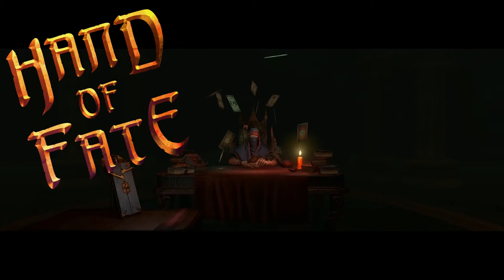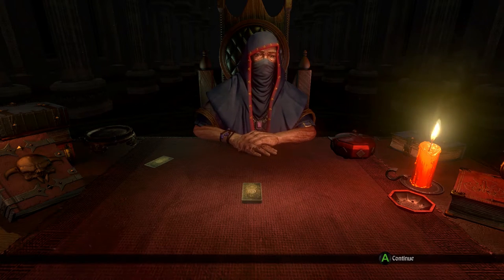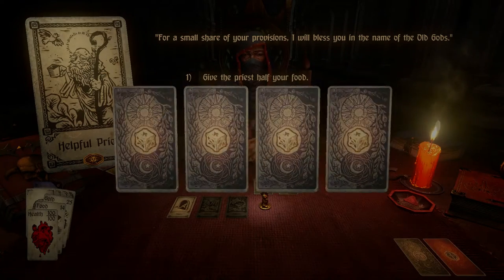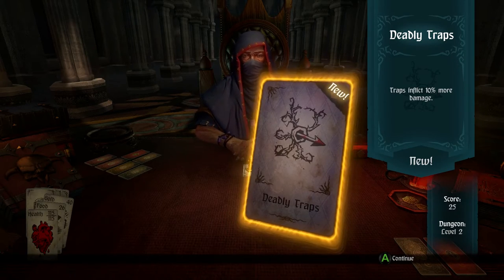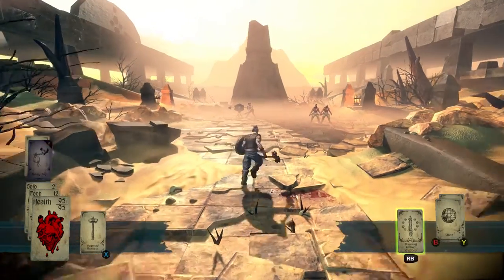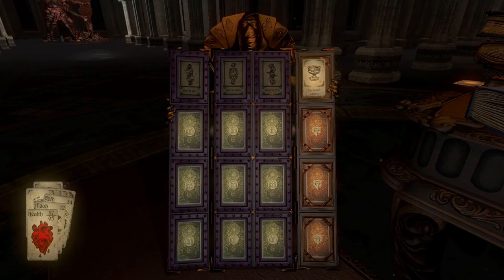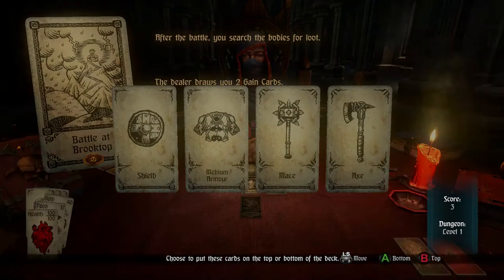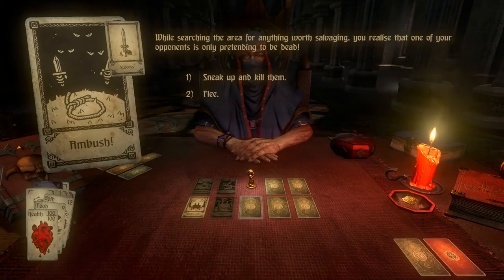Flakfire's Games With Gold Spotlight: Hand of Fate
In the second episode of GWG Spotlight, we review Defiant Development's Hand of Fate, available for free for Xbox Live Gold Subscribers on Xbox One until February 29, 2016.

We're playing every Games With Gold from here on out.